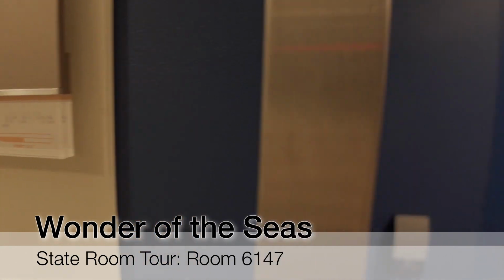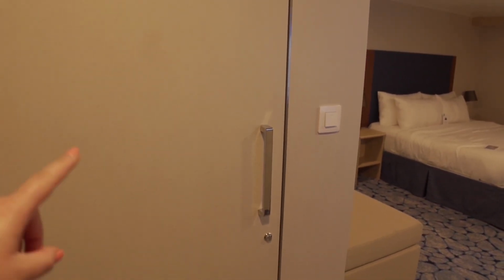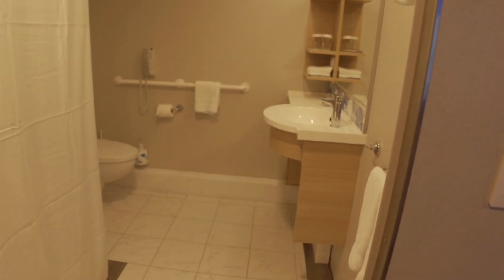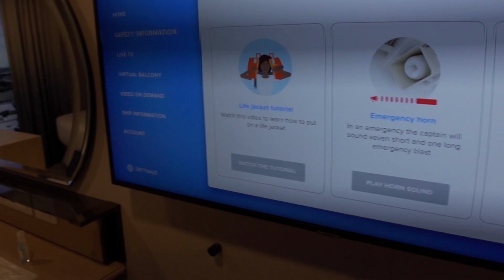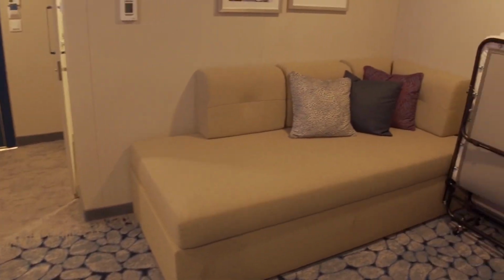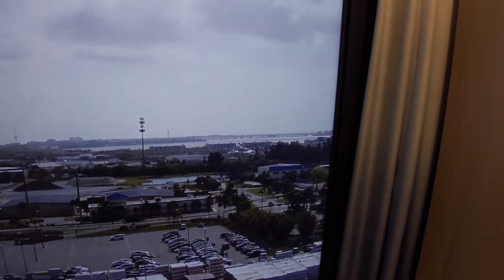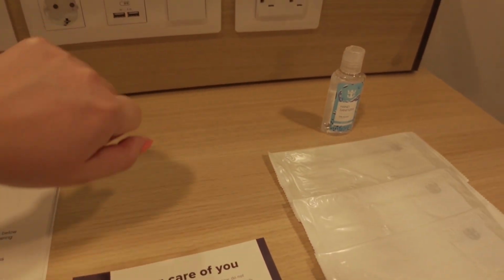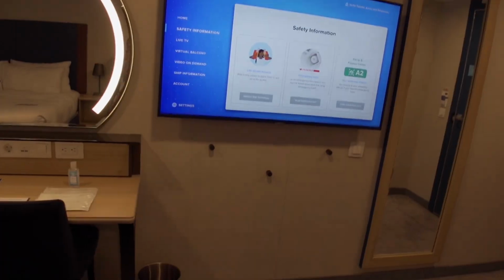Wonder of the Seas Room Tour 6147 Virtual Balcony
This is a room tour of Room 6147 Virtual Balcony on Wonder of the Seas.